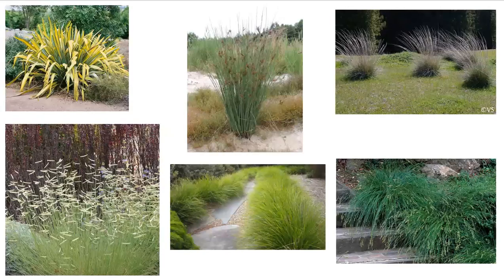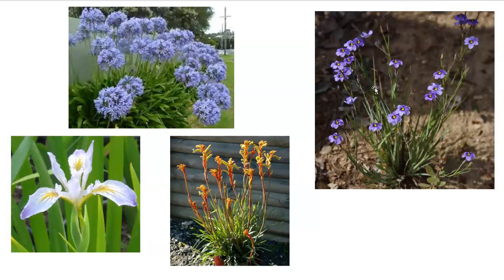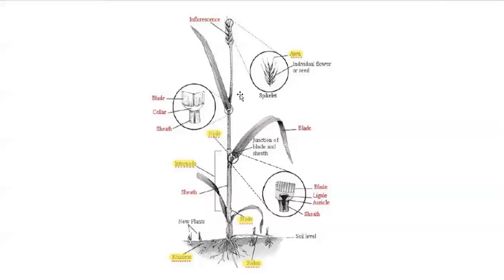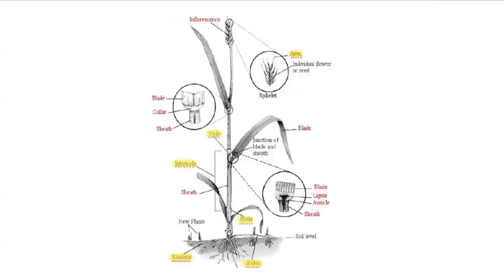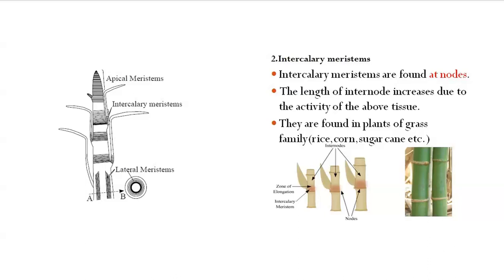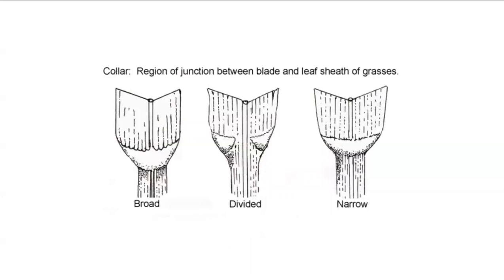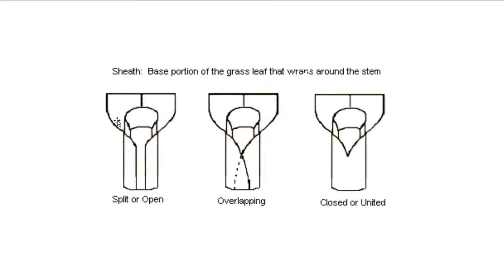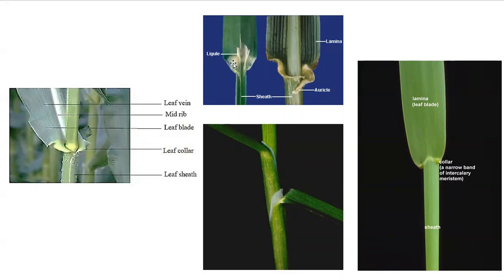Hort 300 Monocot Plant Parts